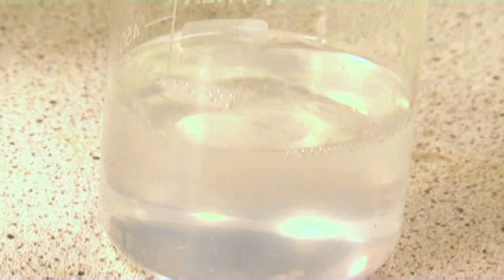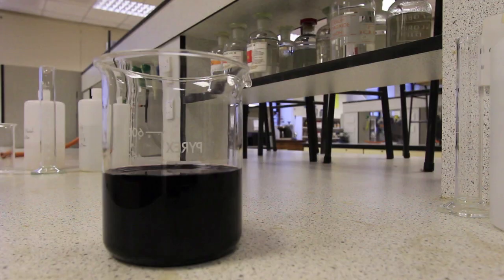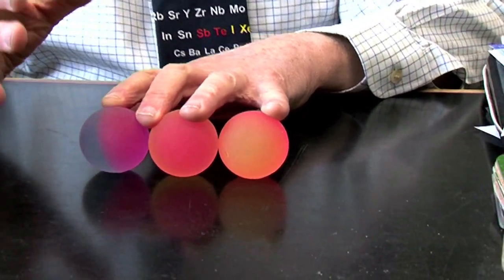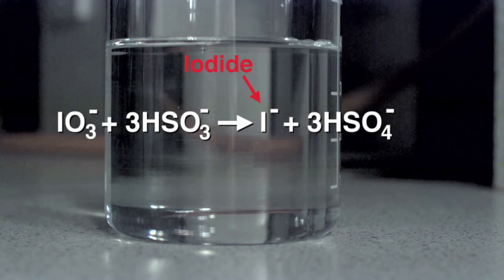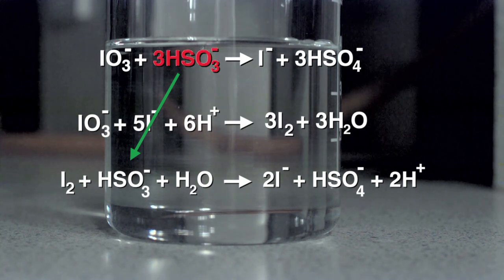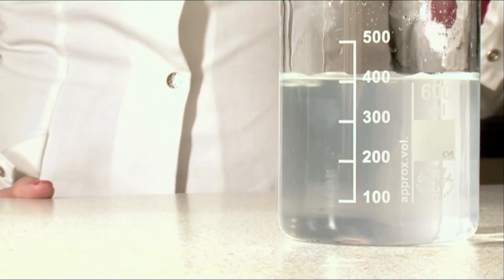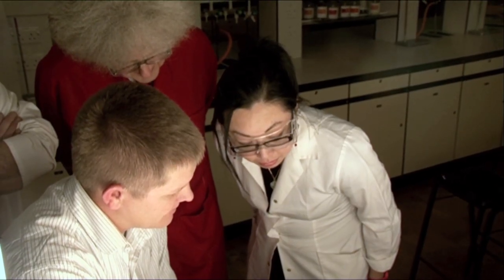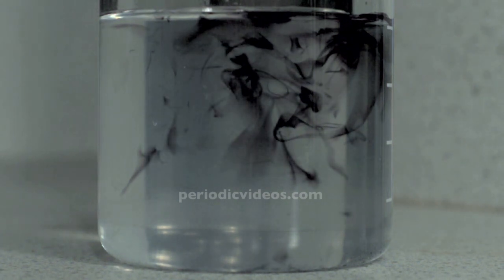Iodine Clock (slow motion) - Periodic Table of Videos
See the famous Iodine Clock reaction filmed with a high-speed camera.

Explained by Professor Martyn Poliakoff. Also featuring Dr Samantha Tang.

Reactions filmed with a Phantom Miro. We used this